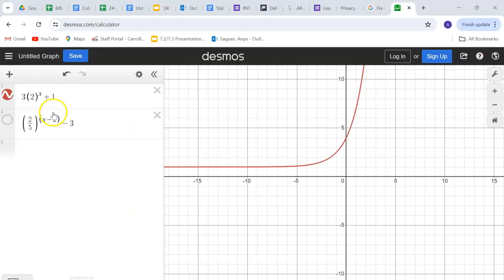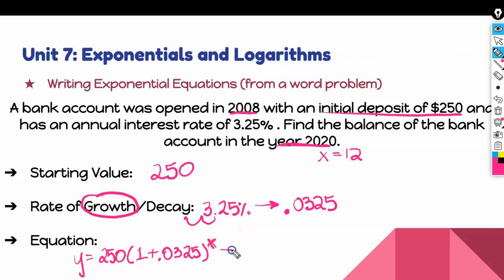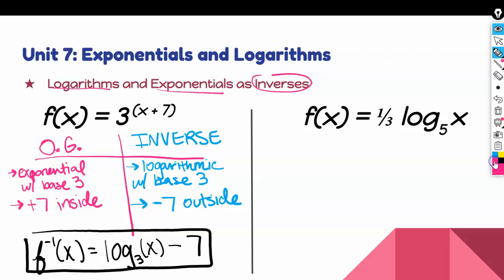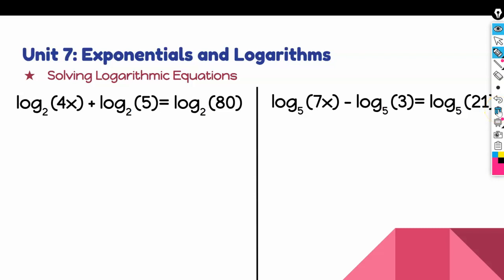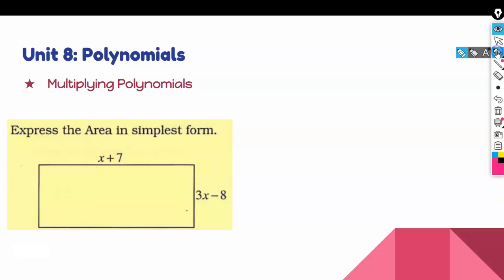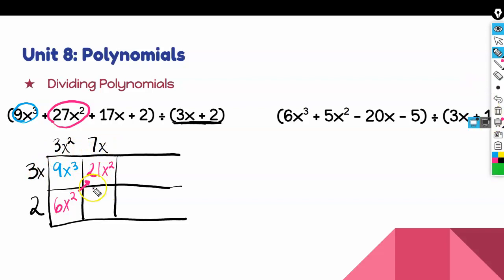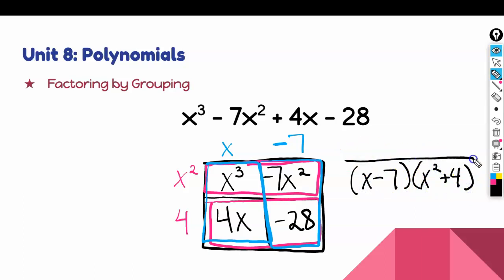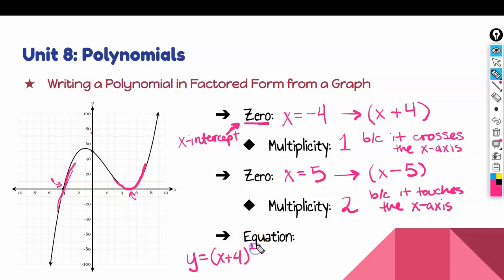A2 Spring Final Review Pt. 1 9W3